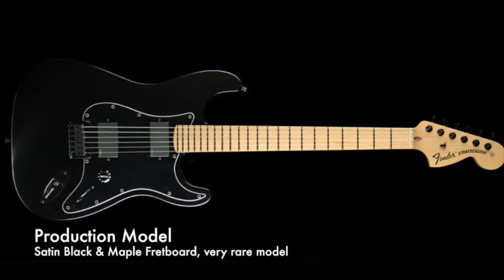Jim Root Stratocaster rare Signature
This is a video about a rare Jim Root signature model,